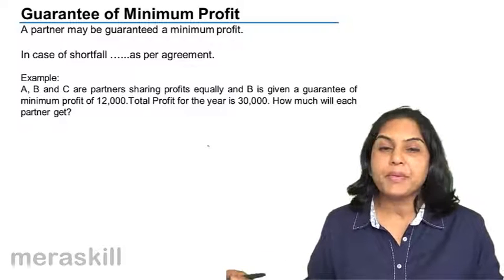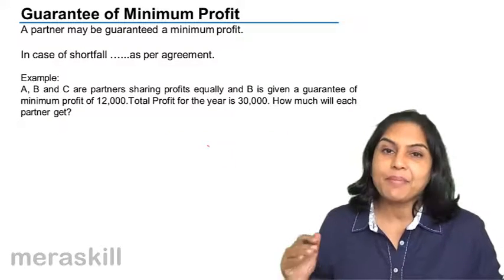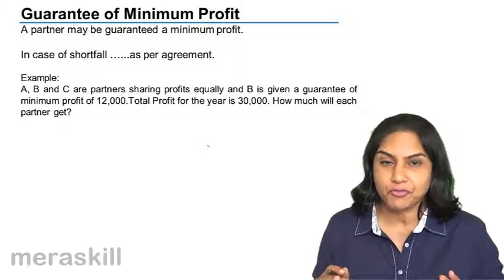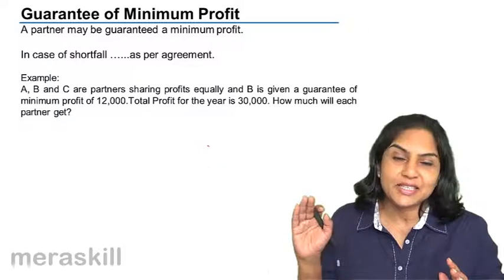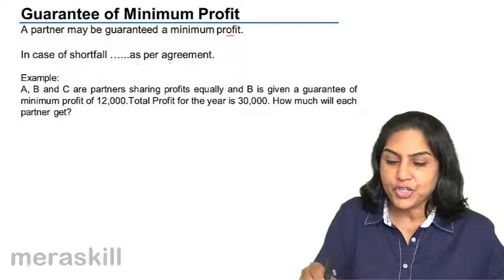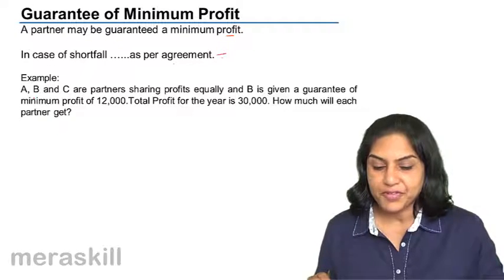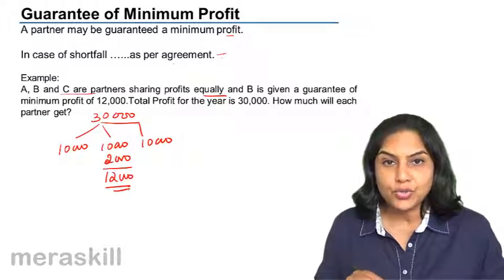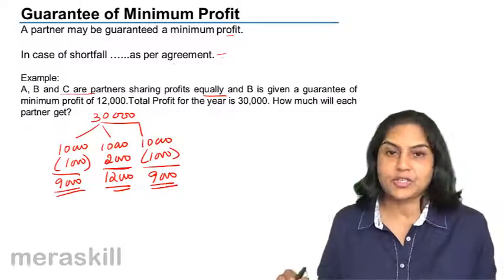What is Guaranteed Min Profit | Profit & Loss Appropriation | CA CPT | CS & CMA Foundation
Learn Partnership Accounts for Free. We have covered Introduction to Partnership, Profit & Loss Appropriation Accounts, Profit Sharing Ratio and Goodwill Calculation.